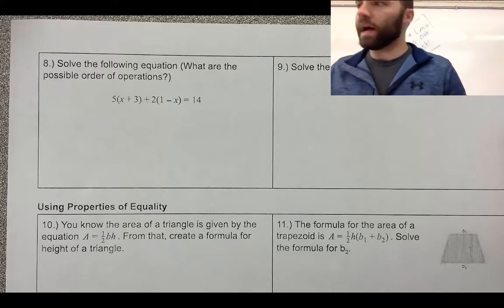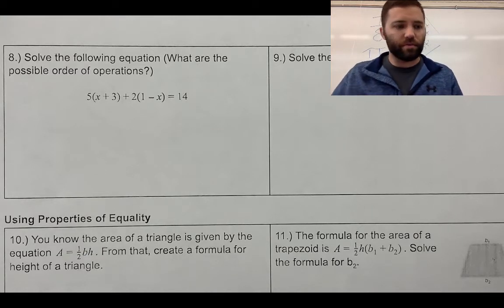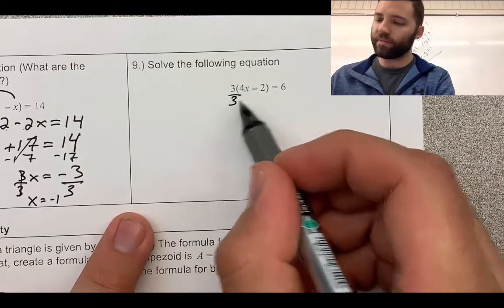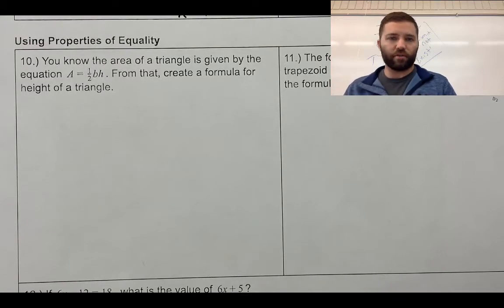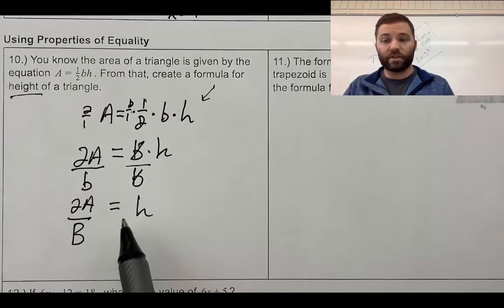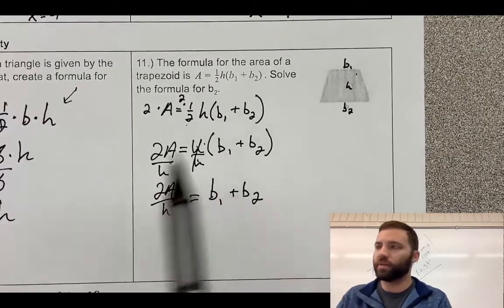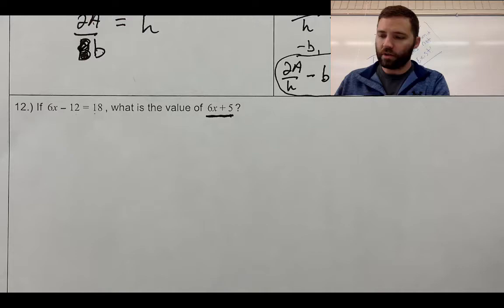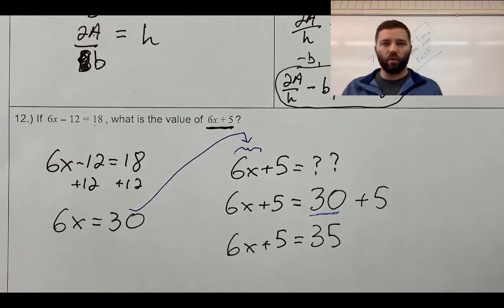Algebra II - 1.1 - Solving Linear Equations (part 2)